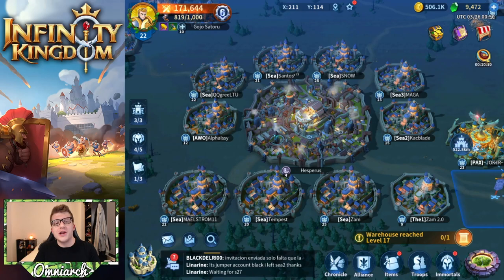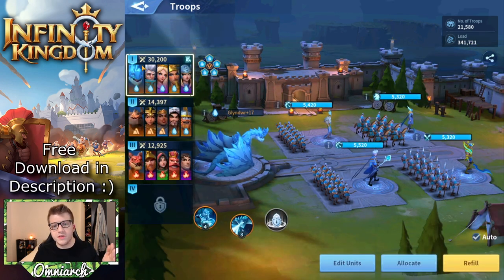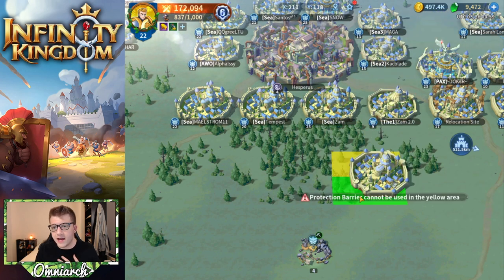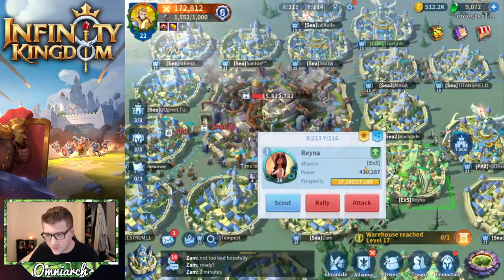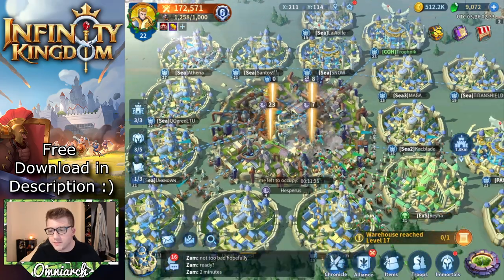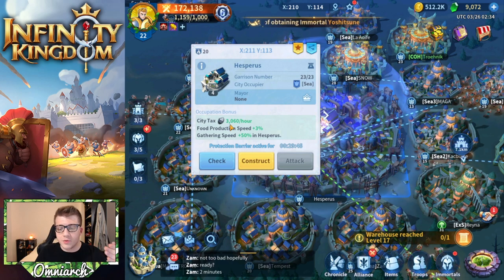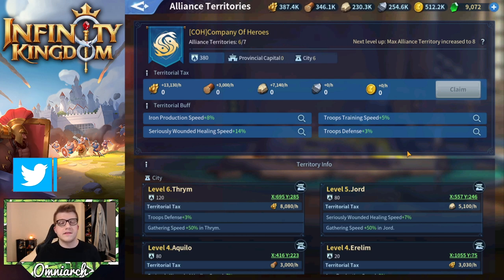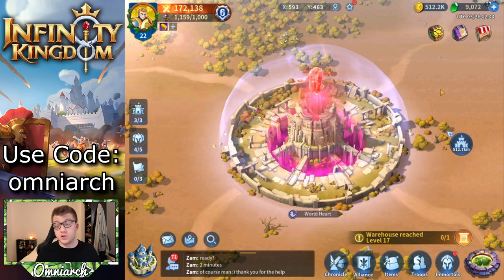INFINITY KINGDOM CITY ATTACKED! Infinity Kingdom City War Gameplay! Infinity Kingdom City Guide!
👑 INFINITY KINGDOM FREE FOR PC/MAC!
📚 MY BOOK!

In case you missed, it make sure to check out my video "INFINITY KINGDOM: IS IT BETTER THAN RISE OF KINGDOMS?! INFINITY KINGDOM GAMEPLAY REVIEW 2021!" by Omniarch

I also posted a helpful beginner's guide to Infinity Kingdom called "INFINITY KINGDOM BEGINNERS GUIDE Infinity Kingdom Best Start Guide for New Players to Avoid Mistakes" by Omniarch

I highly recommend you also check out the video "Review and Gameplay with few tips about the game to get you started in Infinity Kingdom" by Legend Rhony

This video was inspired by many videos I've seen discussing Infinity Kingdom, especially the video "Top 5 Tips for NEW Players in Infinity Kingdom" by ECHO Gaming

Infinity Kingdom is a cartoon-style MMO strategy game.

Them Gnomes are wreaking havoc!

7 types of elements dragons dwell in a mysterious dragon cave, and only the bravest warriors could awaken them. Are you excited to claim an epic dragon egg, hatch it and watch the hatchling grow?